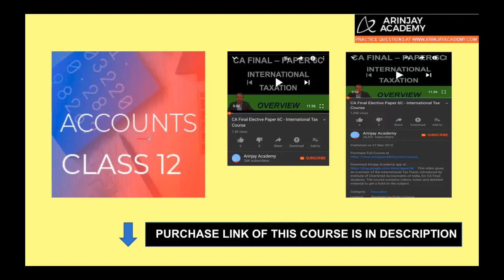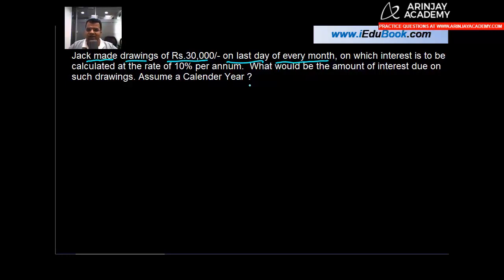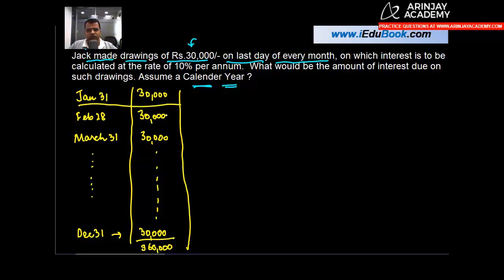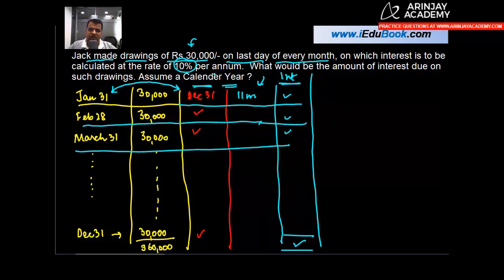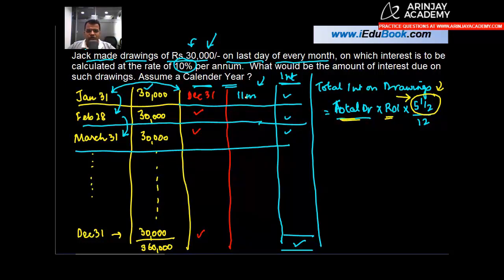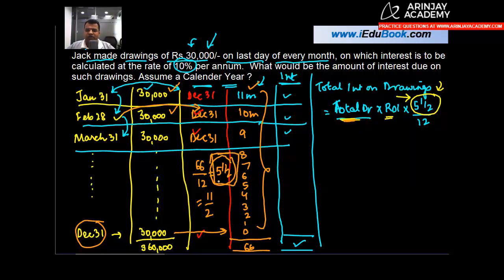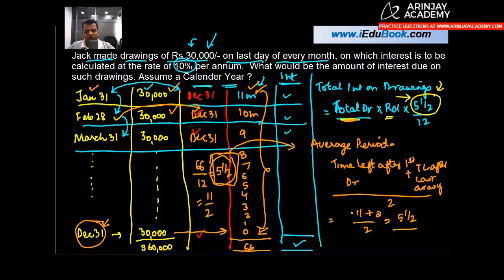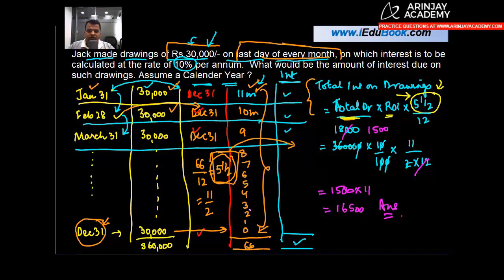Calculating interest on drawings made on last day of every month - Class XII – Accounts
Contribute any amount to help us maintain and run our

In this video, we have explained how to calculate interest on drawings made at the end of every month